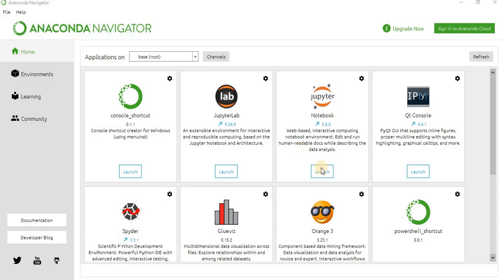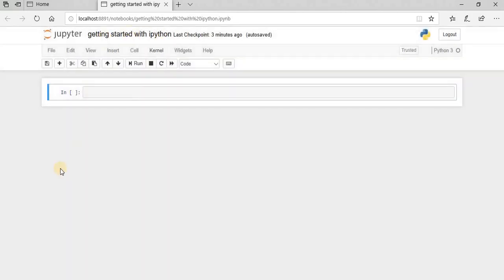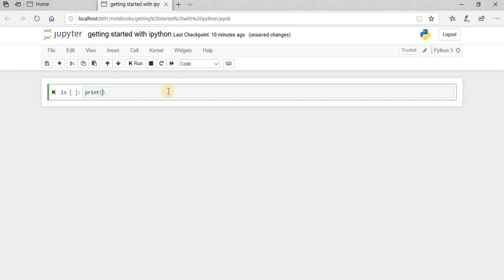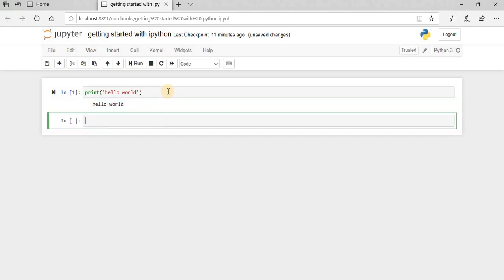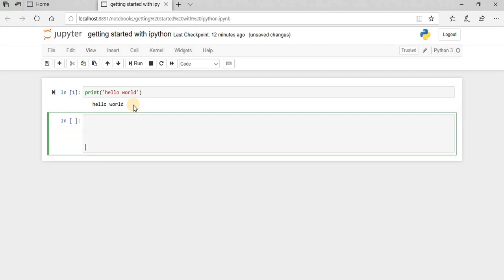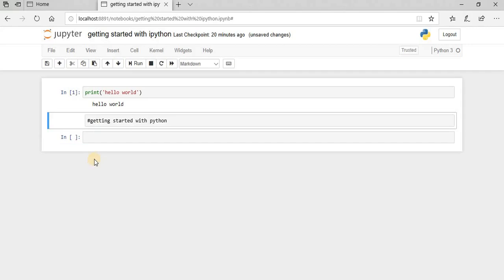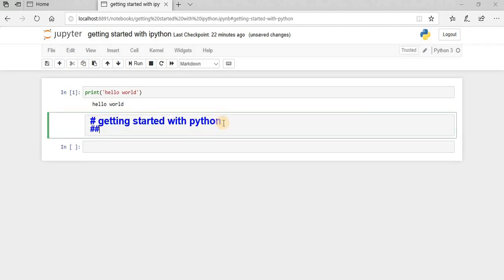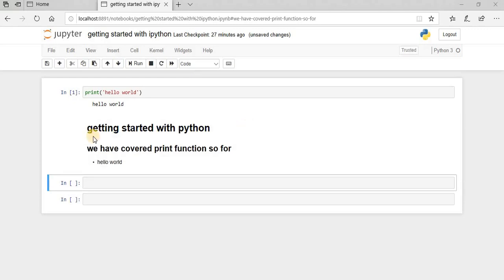Jupyter Notebook introduction;Started with python;print function and writing text in notebook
1) introduction to the interface of jupyter notebook
2) how to use print functioin
3) how to add some text in jupyter notebook